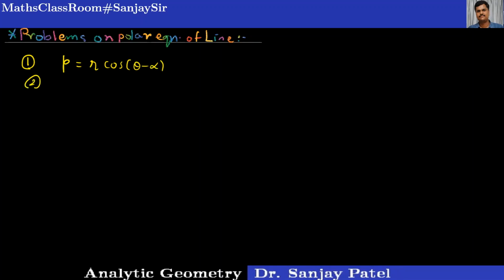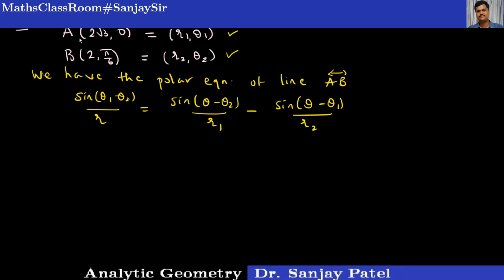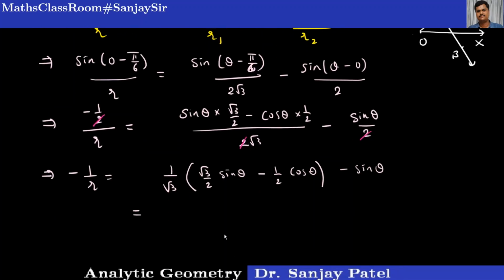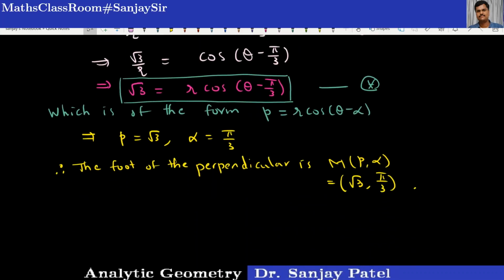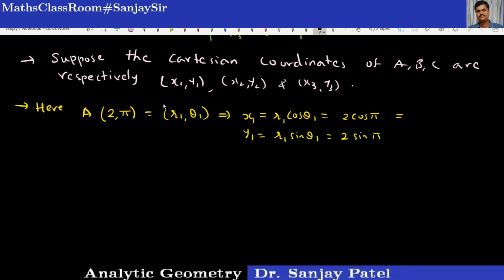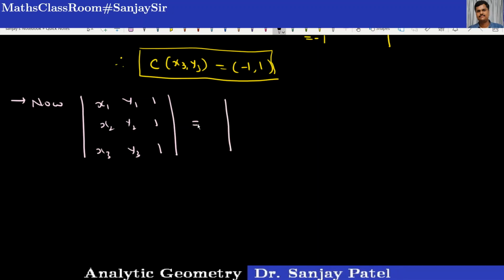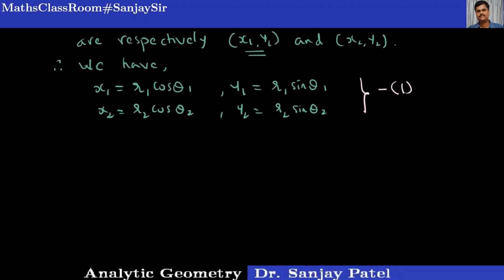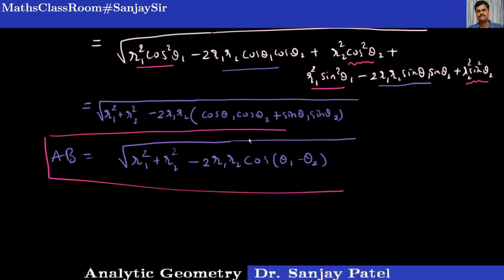4-Problems on polar equation of line